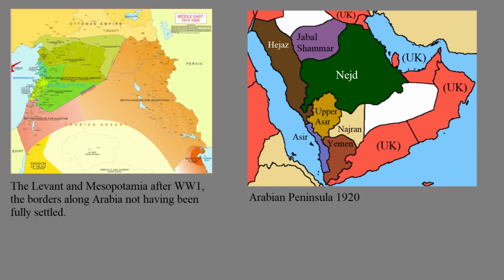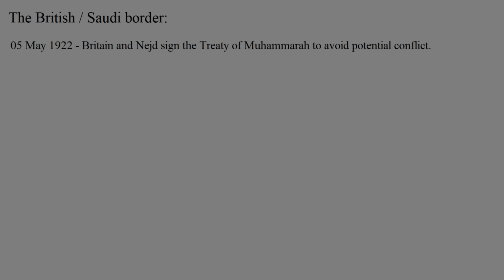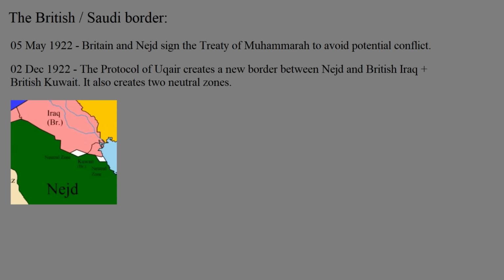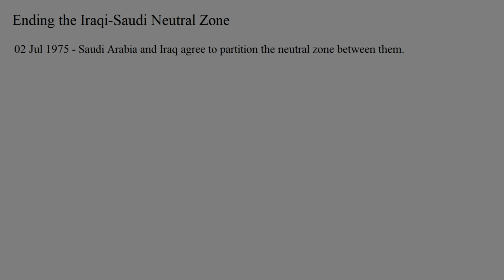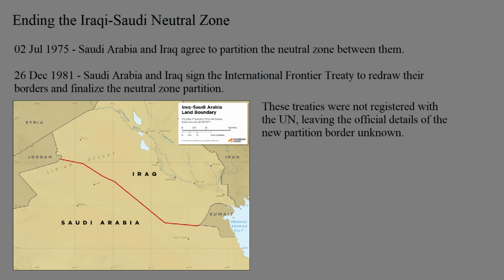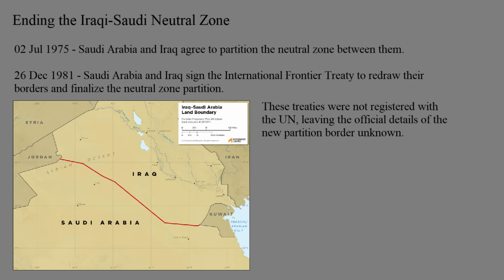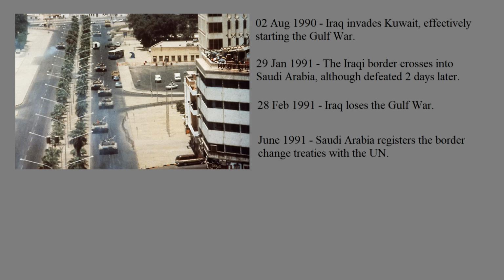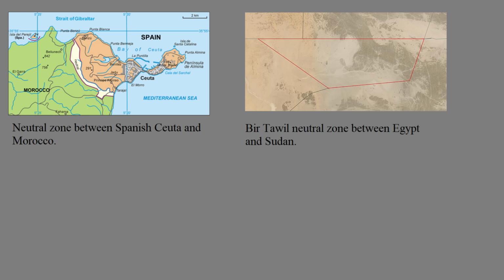The Border Change Kept Secret For 10 Years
For some reason, a border treaty between Iraq and Saudi Arabia was kept secret for 10 years.

Sources:
- “International Frontier Treaty between the Republic of Iraq and the Kingdom of Saudi Arabia,” United Nations, New York, as available
- Jacobs, Frank. “Put It in Neutral.” The New York Times, May 1, 2012.
- “Treaty of Muhammarah,” Signed on 05 May, 1922.
- “Uqair Protocol of 1922,” Signed on 02 December, 1922.